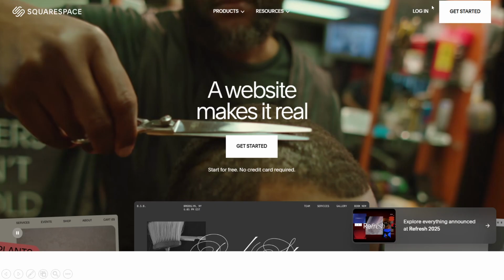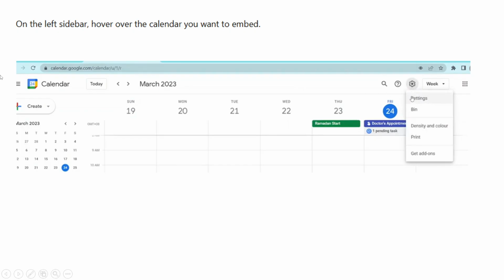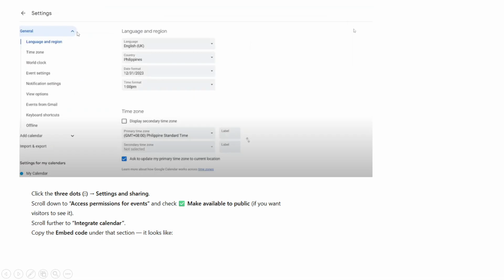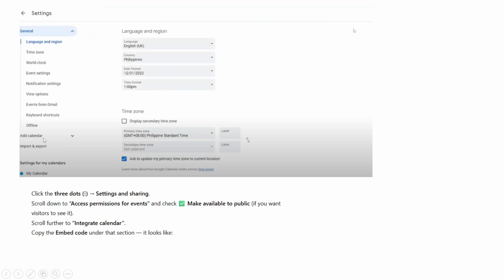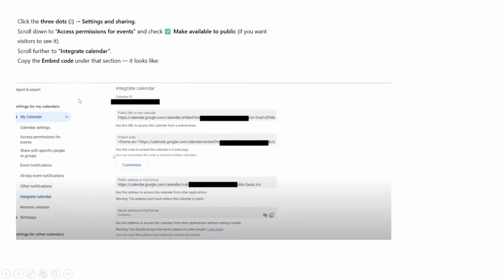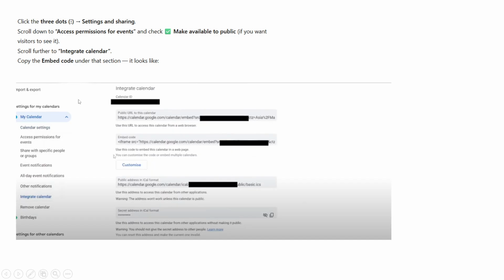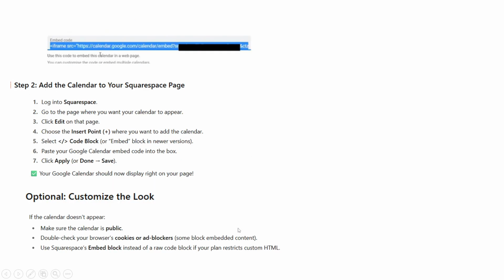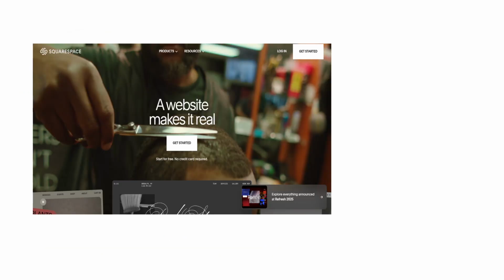How To Add Google Calendar To Squarespace Easily!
Description:
Want to display your events or bookings on your Squarespace site? 📅 In this easy step-by-step tutorial, you’ll learn how to add Google Calendar to Squarespace — no coding required! Connect your Google Calendar to your Squarespace website so visitors can easily see your upcoming events, schedules, or availability in real time.

✅ In this video, you’ll learn:

How to connect and embed Google Calendar in Squarespace

How to customize your calendar display to fit your site’s design

Tips to keep your events synced automatically